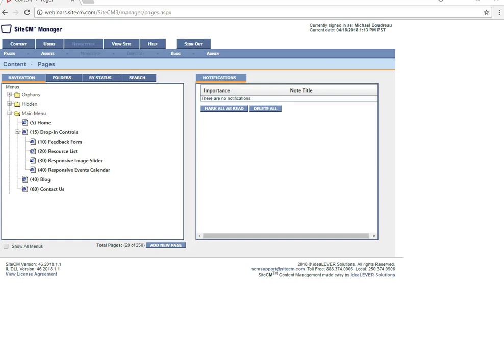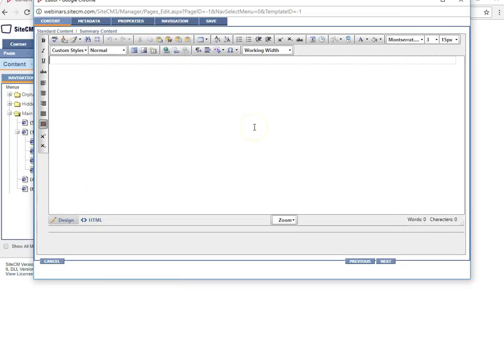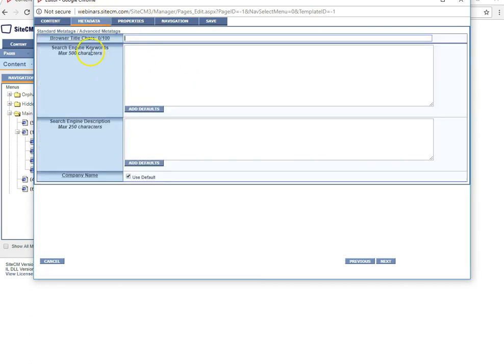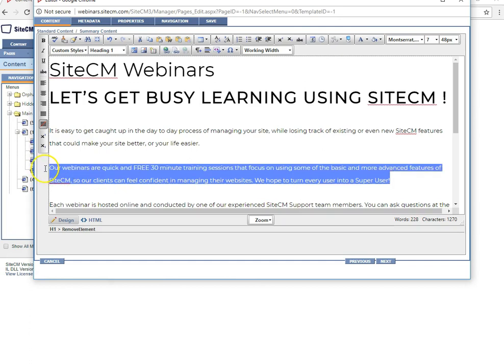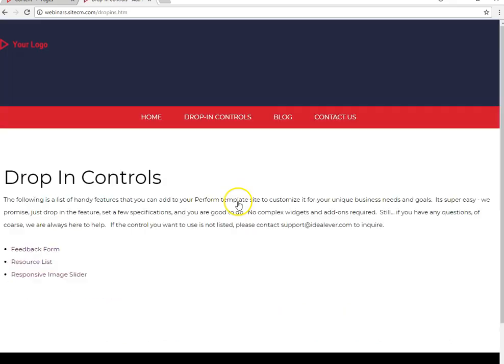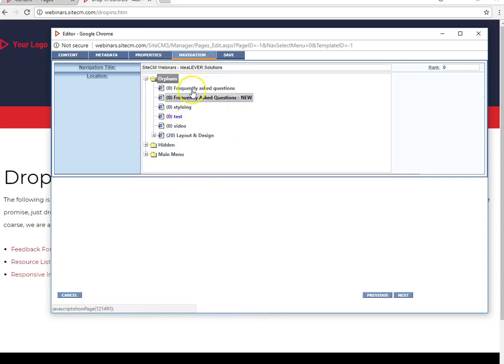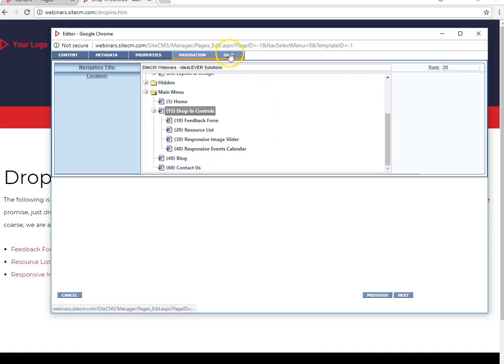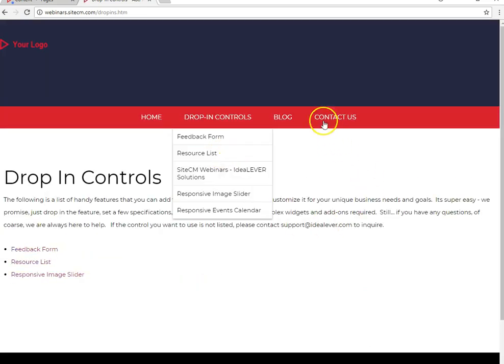Create Save Launch a PlainHTML Page - SiteCM Quick Tip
Let's work with a PlainHTML page for your SiteCM website. This video covers the basics, from creating the page itself, to saving and launching it to your website.